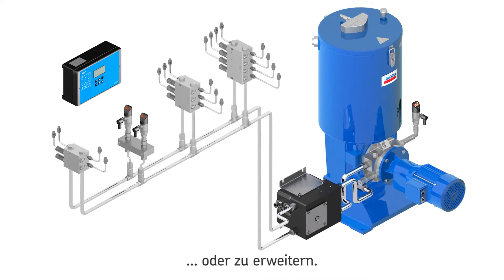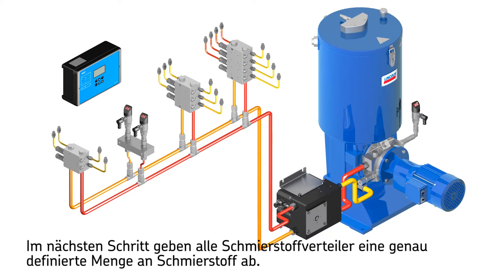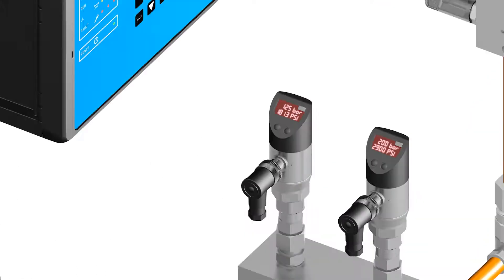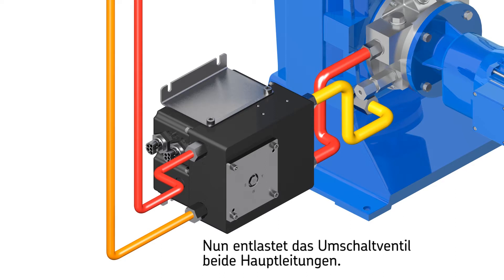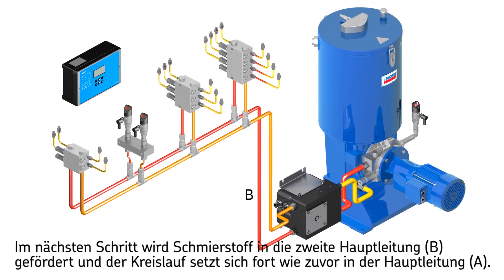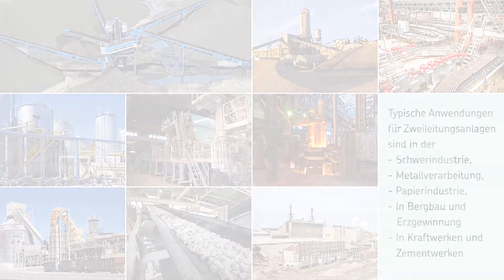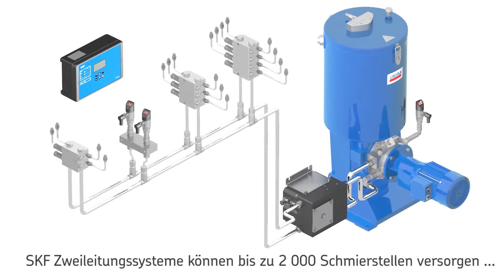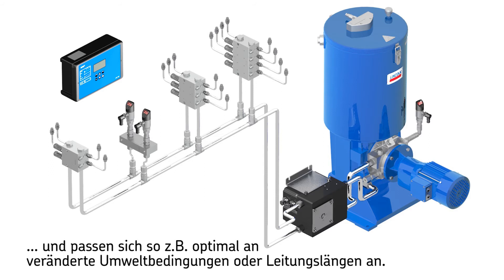SKF Zweileitungs-Schmiersysteme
Lernen Sie die Zweileitungs-Schmiersysteme von SKF kennen. Diese 3D Animation stellt Ihnen schnell und unkompliziert die wesentlichen Systemkomponenten, das Funktionsprinzip und typische Anwendungen vor. Auf unserer Website finden Sie natürlich auch weiterführende Informationen.

Hear what customers are saying about SKF and Lincoln lubrication solutions

SKF Zweileitungs-Schmiersysteme sind einfach zu planen, wenn nötig unkompliziert zu verkleinern oder zu erweitern. Unsere Systeme funktionieren zuverlässig unter erschwerten Bedingungen wie schmutziger, nasser oder feuchter Umgebung und bei niedrigen Temperaturen. Diese 3D Animation zeigt die wesentlichen Systemkomponenten, das Funktionsprinzip und typische Anwendungen für Zweileitungs-Schmiersysteme. Diese Systeme sind aufgrund der verbauten elektronischen Komponenten selbst-lernend und passen sich so z.B. optimal an sich verändernde Umweltbedignungen an.

Seit 1907 hat SKF die Welt mit innovativen Lösungen mit gestaltet. Als Hersteller von Industriegütern bietet SKF alles vom Kugel- oder Gleitlager über Schmiersysteme bis hin zu mechatronischen Produkten und Lösungen. Diese sind vom Space Shuttle bis zum Skateboard in nahezu allen Industriegütern mit beweglichen Teilen zu finden.

Bitte vergessen Sie nicht unseren YouTube Kanal zu abonieren und uns Feedback auf Facebookzu geben. for daily updates.